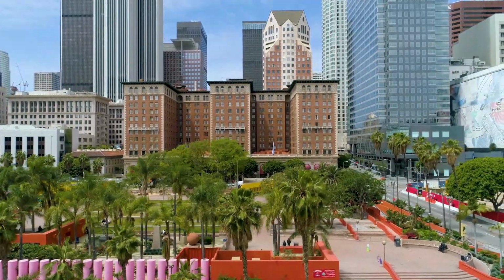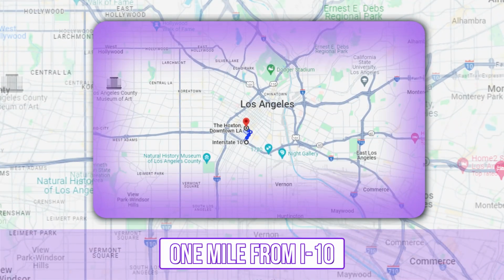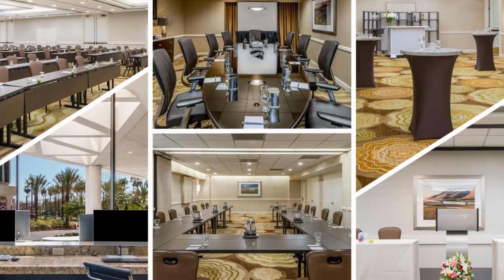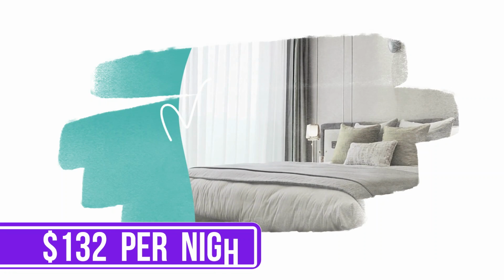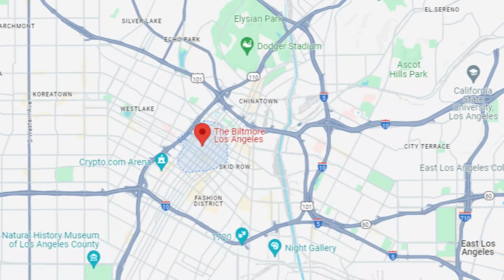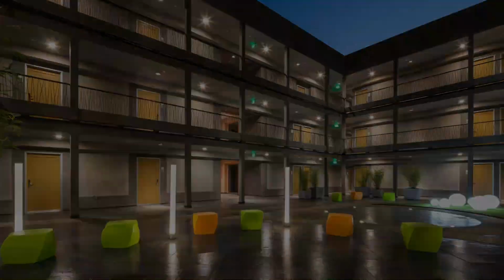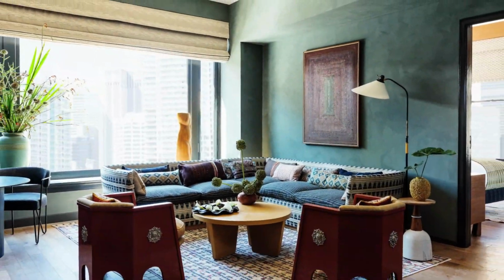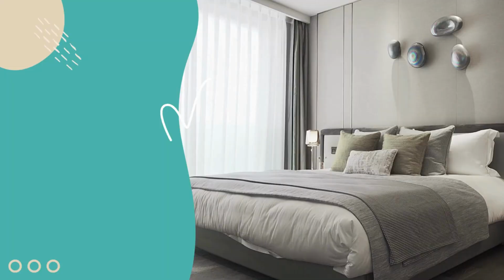Best Budget-Friendly Hotels Los Angeles CA | Cheap LA Hotels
Looking for an affordable stay in the City of Angels? In this video, we’ve curated a list of the top 10 best budget-friendly hotels in Los Angeles, California. From cozy downtown spots to charming beachside retreats, these hotels offer comfort, convenience, and great value. Tune in to discover some hidden gems and get tips on how to make the most of your LA visit on a budget!

★★★ You may also be interested in these videos★★★

⚡️► For The Best Rates For Your Flights, Hotels & Car Rentals Visit Sites Bellow: